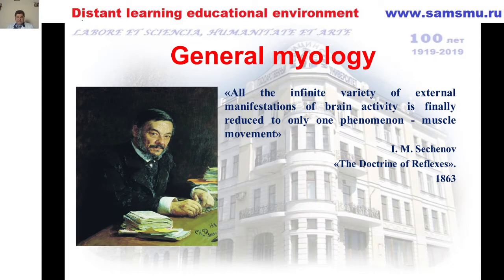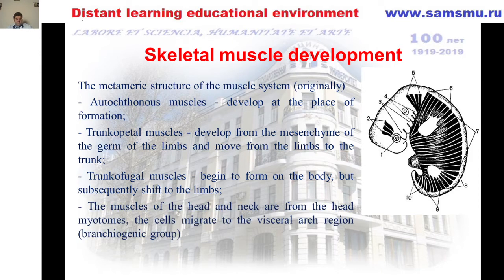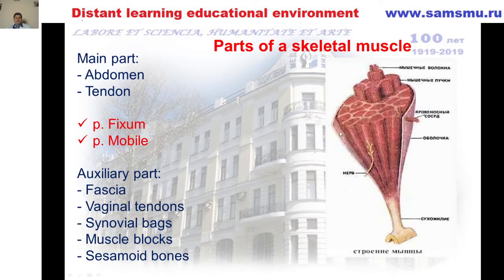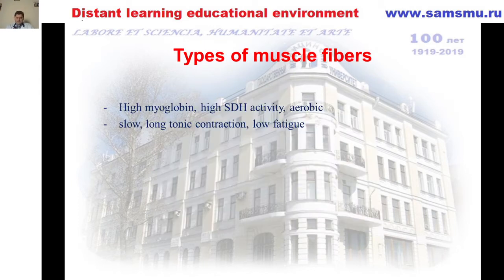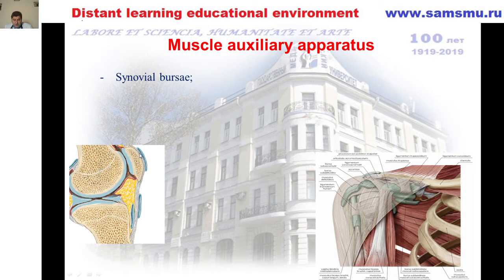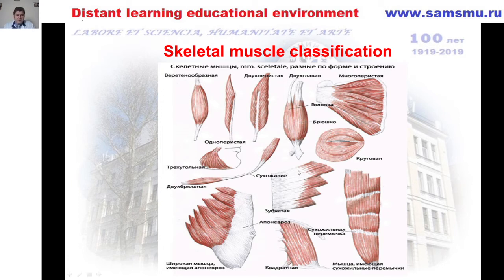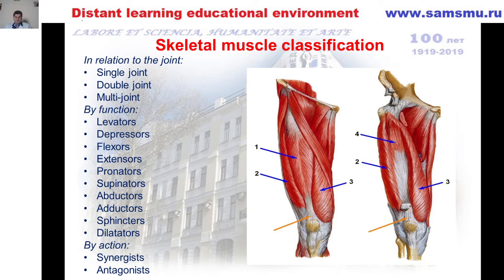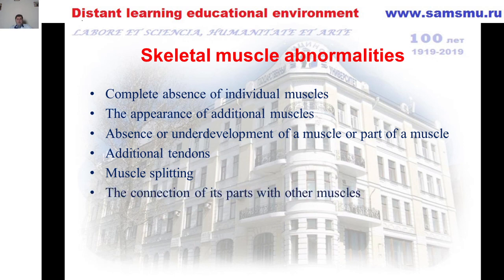Common myology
This video is about common anatomy of skeletal muscles, classification, functions!